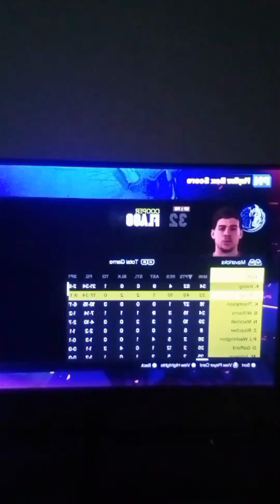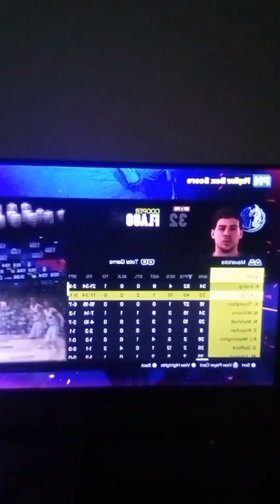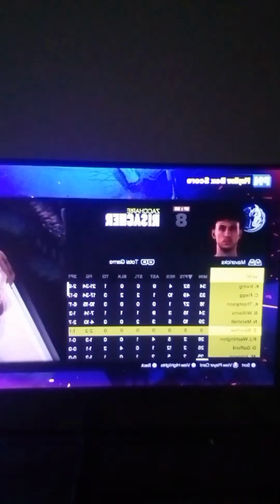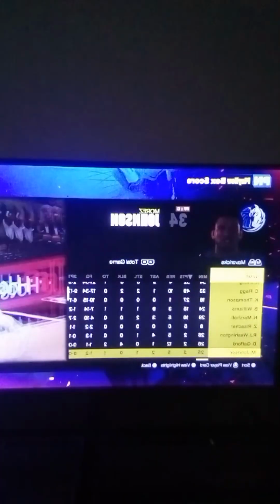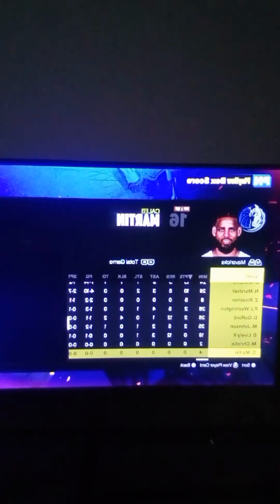On that 2k boy